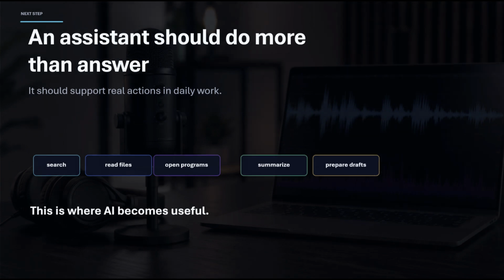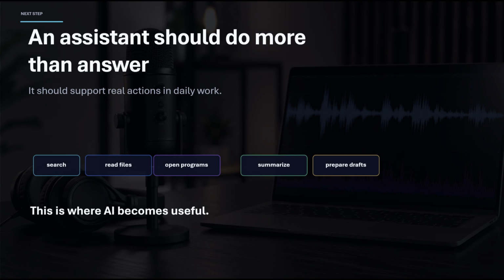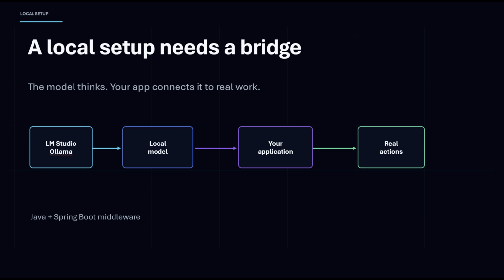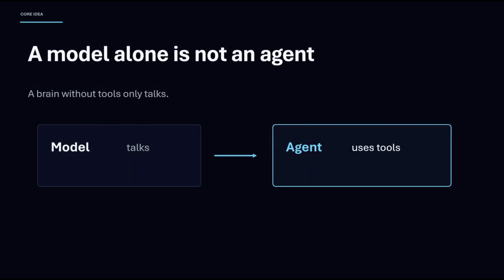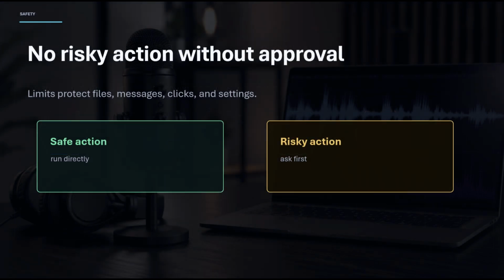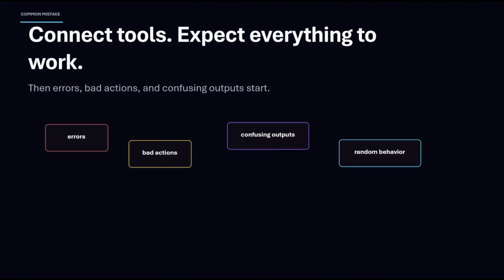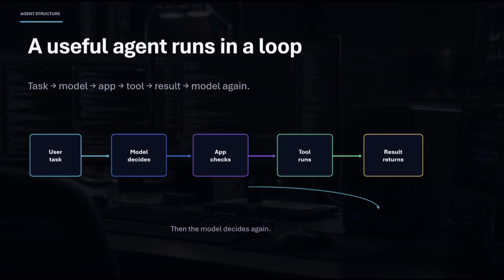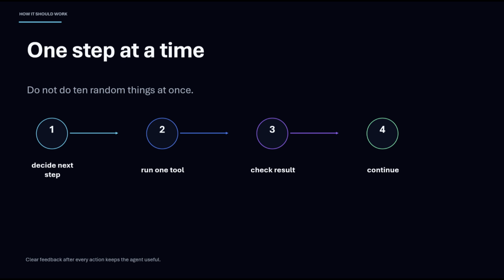Chatbots Are Limited. I’m Building a Real local AI Agent.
In this first video, I explain why I think AI should move beyond simple chat.

A chatbot answers questions. A real AI agent should understand a task, use tools, check results, and help with real work in a controlled way.

I talk about local AI, why a model alone is not an agent, why tools matter, and why safety is important when AI starts interacting with files, apps, browsers, and real actions.

This channel follows my journey building a local AI assistant step by step. I will test ideas, break things, fix problems, and share what I learn while trying to turn AI from a chatbot into a real assistant.